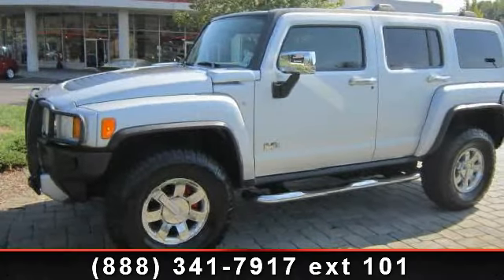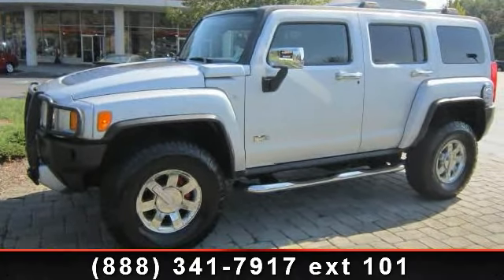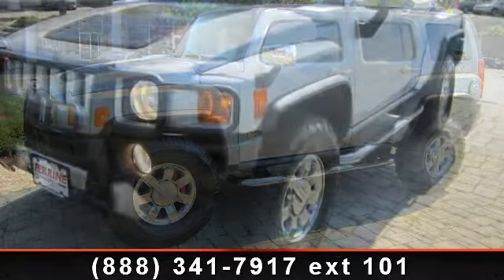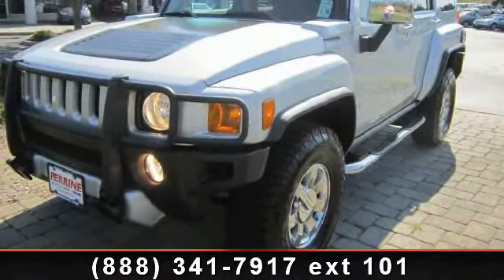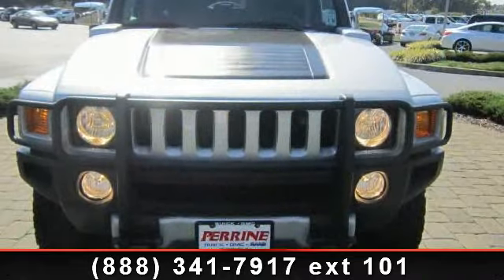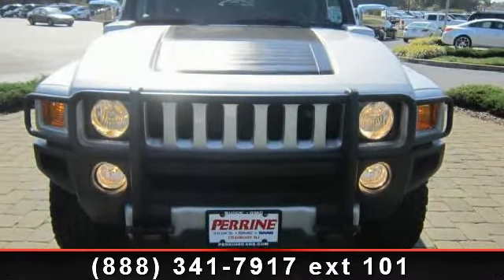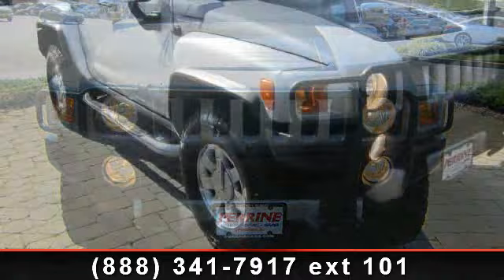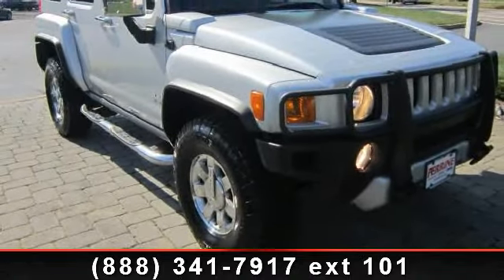2009 HUMMER H3 - Perrine Buick GMC - CRANBURY, NJ 08512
CARFAX 1-Owner. 5.3L V8, Power Moon Roof, Satellite Radio, Multi-CD Changer, Premium Sound System, Alloy Wheels, Overhead Airbag, 4x4, H3 is the affordable, approachable, people-friendly Hummer. -newCarTestDrive.com. SEE MORE!KEY FEATURES INCLUDEHeated Leather Seats, 4x4, Premium Sound System, Satellite Radio, Multi-CD Changer. Onboard Communications System, Privacy Glass, Keyless Entry, Electronic Stability Control, Bucket Seats. VEHICLE REVIEWSVery capable off-road, smooth highway ride, stable handling, stylish interior with simple controls, comfortable seats. -Edmunds.com. 5 Star Driver Front Crash Rating. 5 Star Driver Side Crash Rating. BUY WITH CONFIDENCECARFAX 1-Owner WHO WE ARECall Josie Now at To Receive Your $250 Internet Coupon Towards The Purchase Of This Vehicle. Receive a $25.00 Gift Card When You Test Drive This Car. No Hidden Charges.